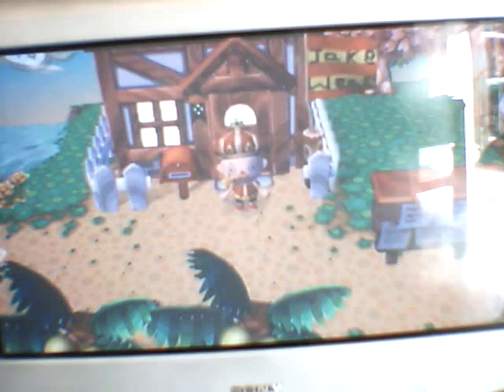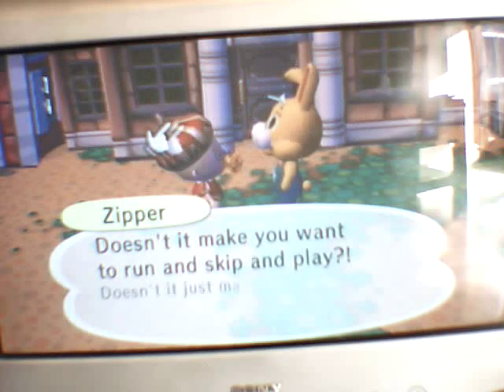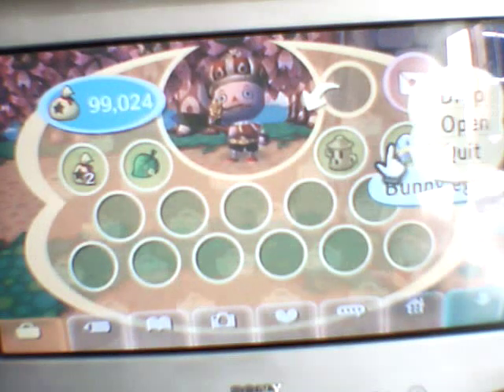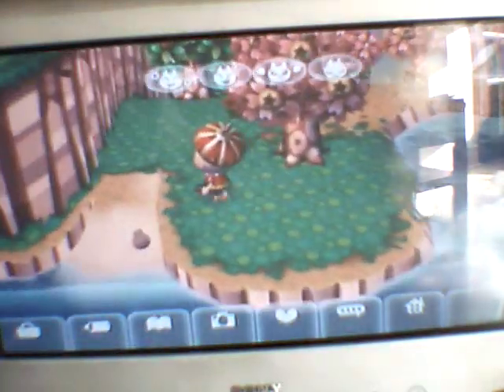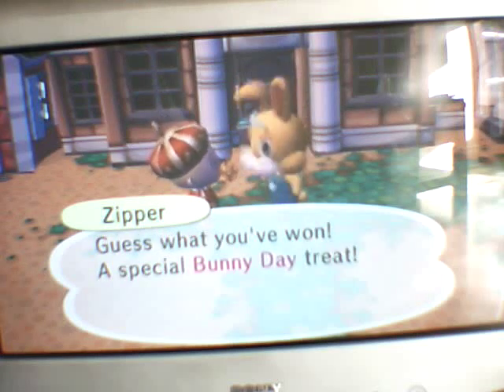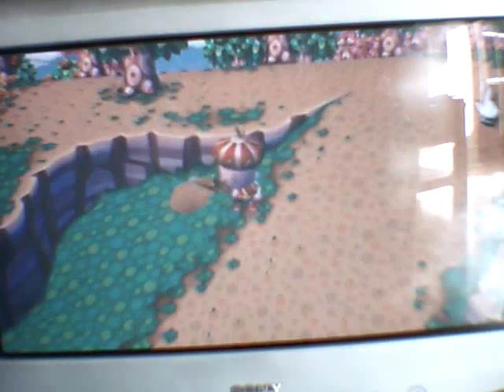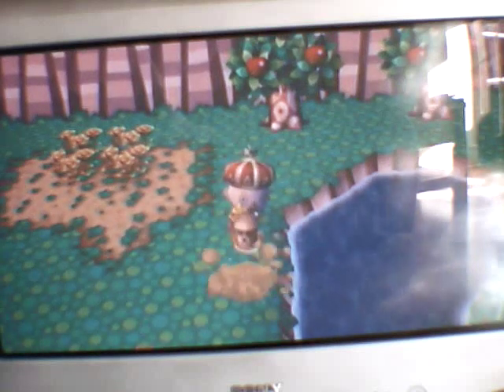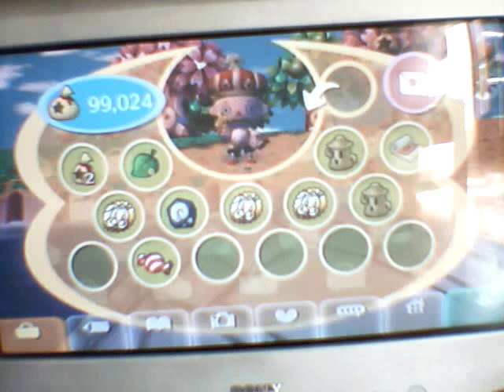ACCF - Bunny Day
im gonna start callin all my animal crossing videos by ACCF so live with it! basically Zipper T comes to town and all he does is bounce up and down (im a poet and i didnt even know it) wat u gotta do is find eggs in the ground dig em up and get candy for Jack on Halloween or bunny foil to give to Zipper T for parts of the egg set